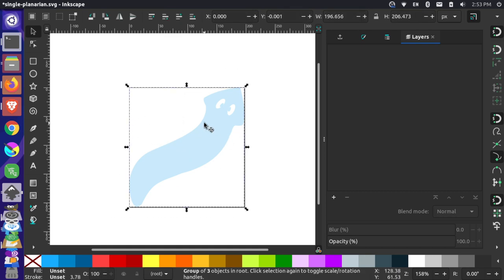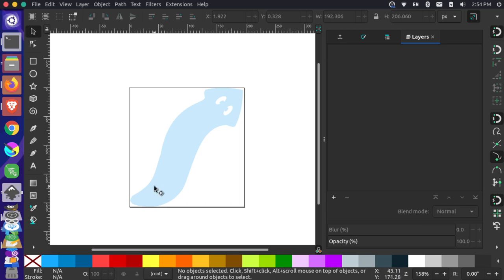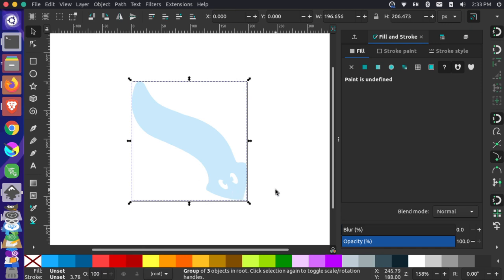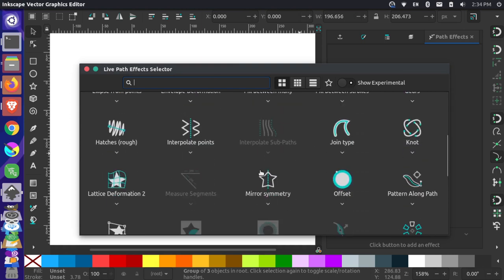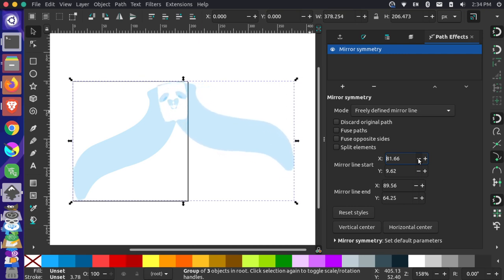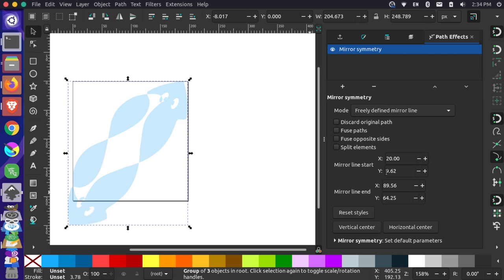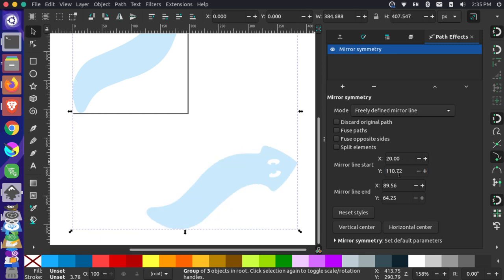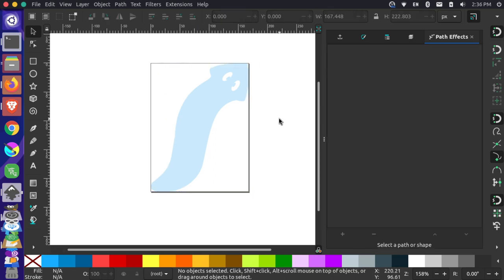Twist / Rotate Object in Inkscape with Mirror Symmetry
This is a quick Inkscape tutorial to show you how you can twist an object so it looks like a mirror image of itself, while keeping the original orientation.